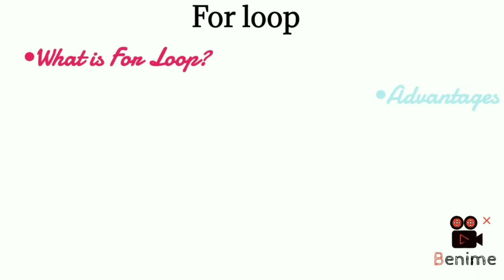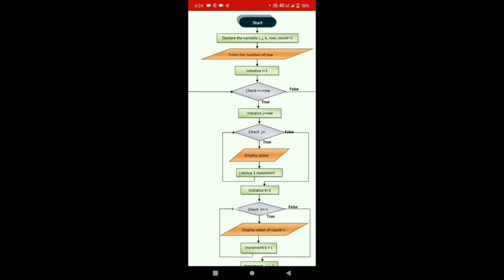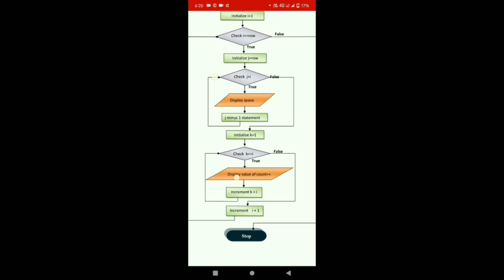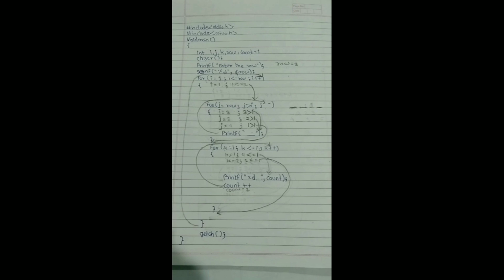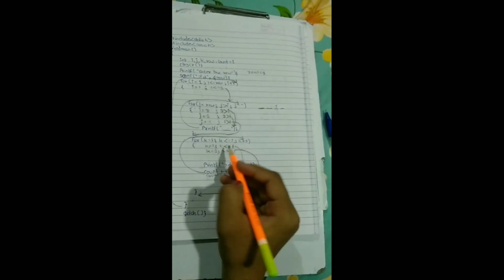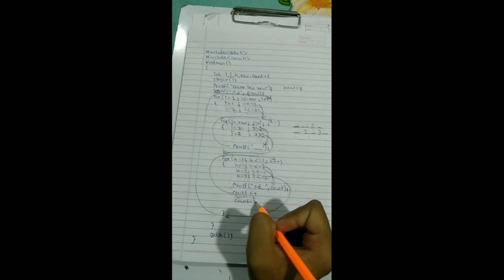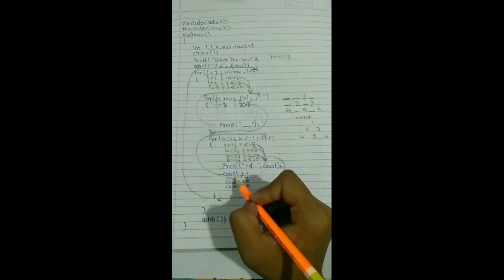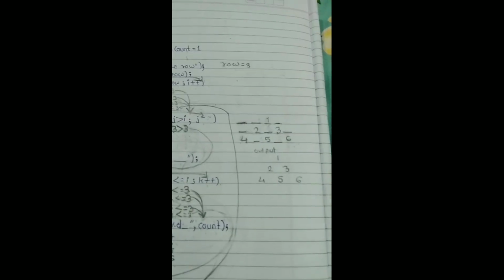C program For loop